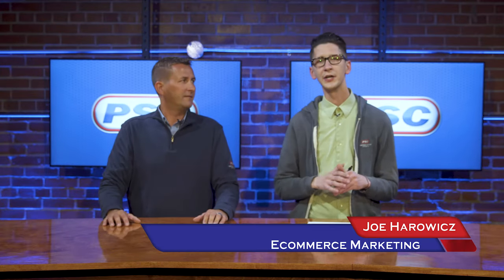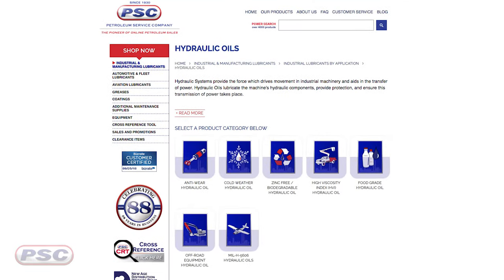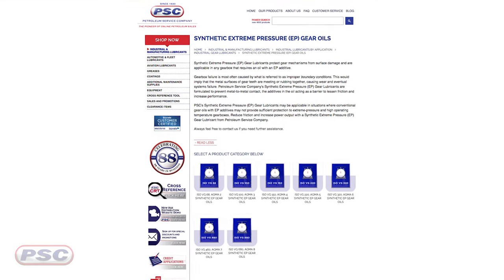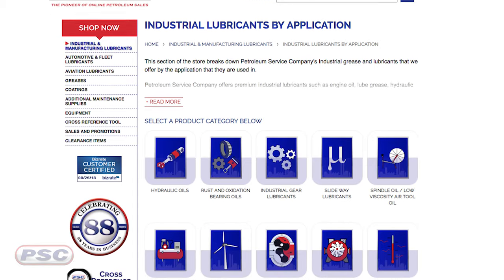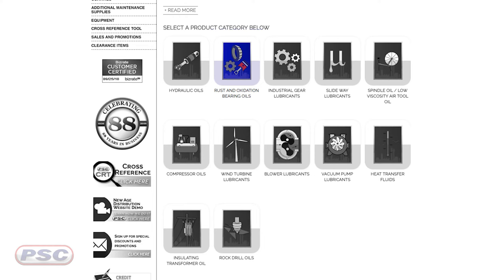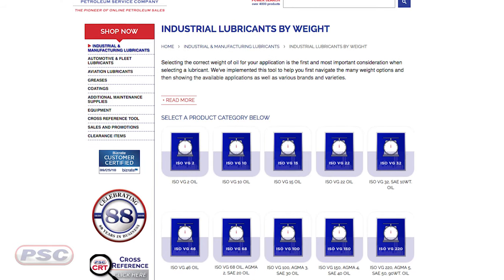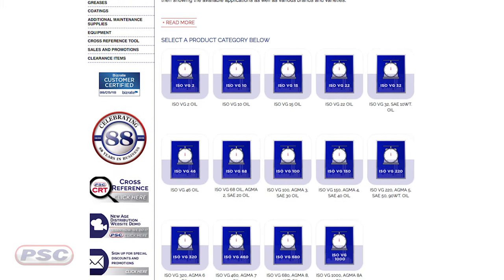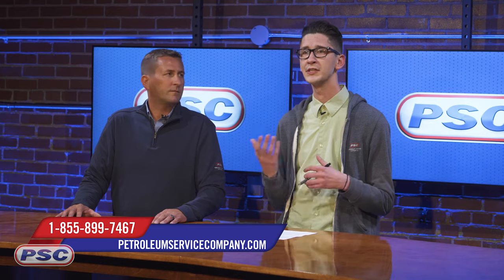Industrial & Manufacturing Lubricants | Petroleum Service Company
From hydraulic oils to gear lubricants and rock drill oils, PSC has you covered. Find out more about our extensive line of industrial and manufacturing lubricants from leading brands in multiple size options.